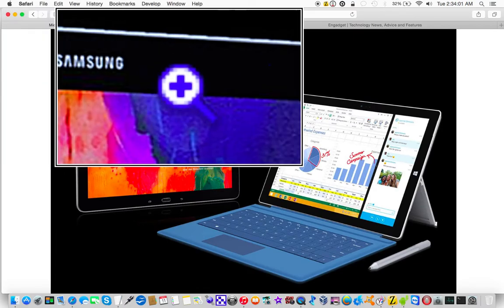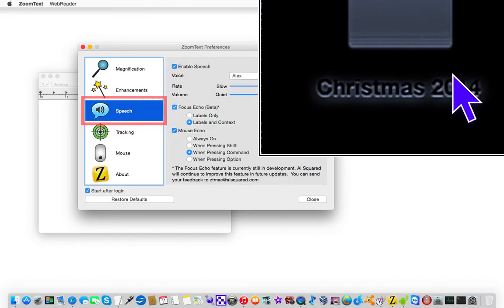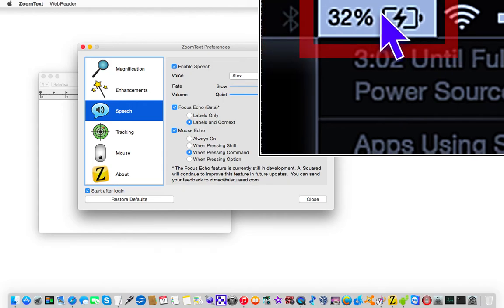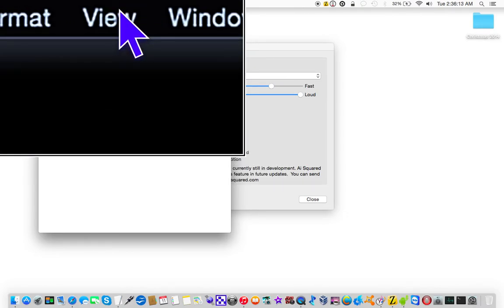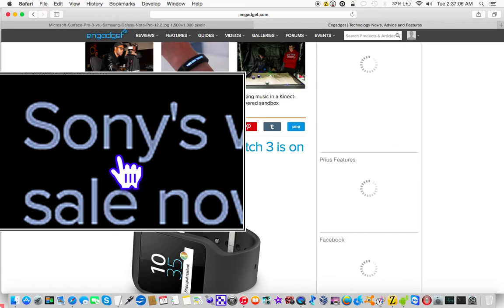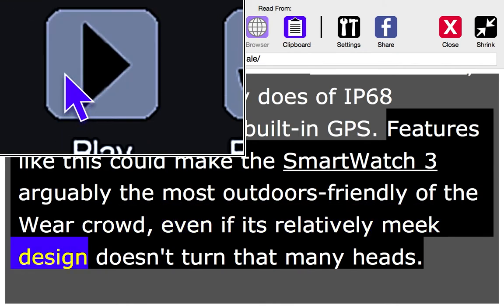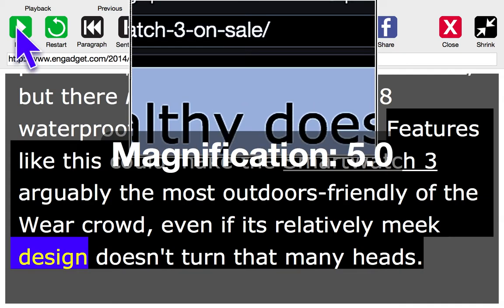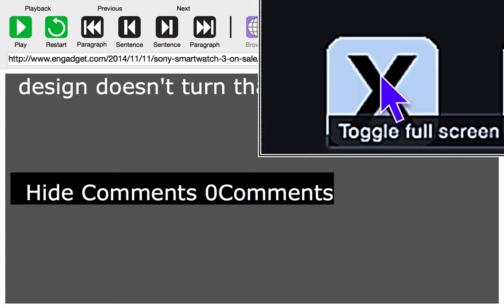What Android Needs to Succeed over Windows is Better Accessibility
After having a conversation with a gentleman by the name of Felix on YouTube, I did some thinking. I feel for Android to truly succeed as a productivity platform over Windows, especially for those with vision problems who want to work, is better accessibility in the form of a dedicated solution. This could be similar to ZoomText for Mac & Windows. In this video I demonstrate the benefits of a piece of accessibility software over what the manufacturer includes by default, and discuss how this could be used to enhance the experience on Android.